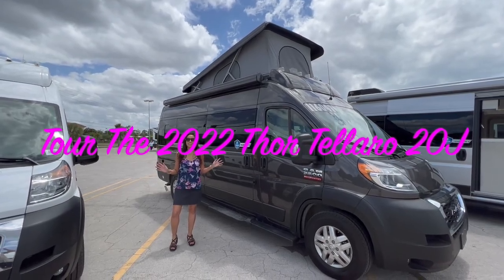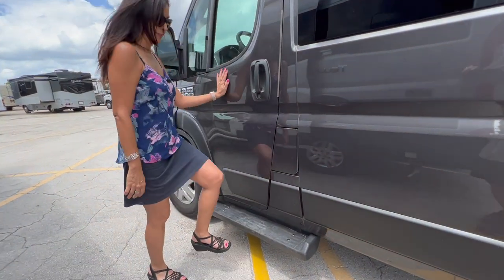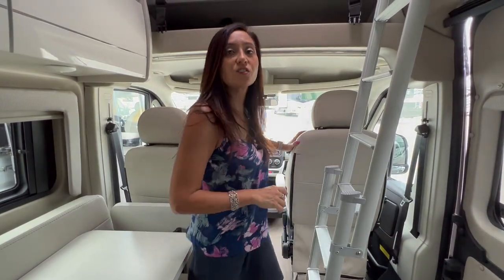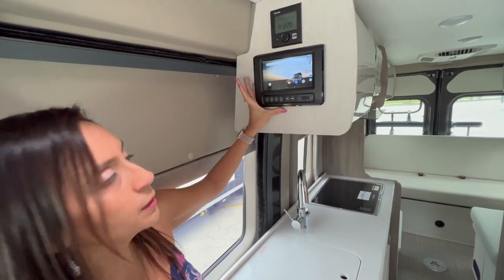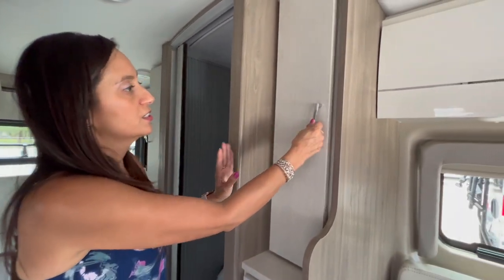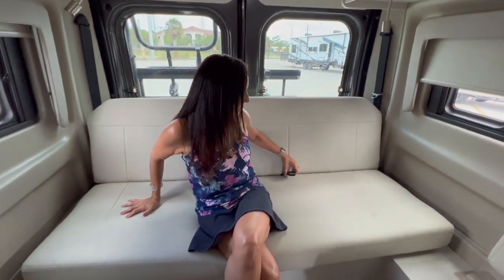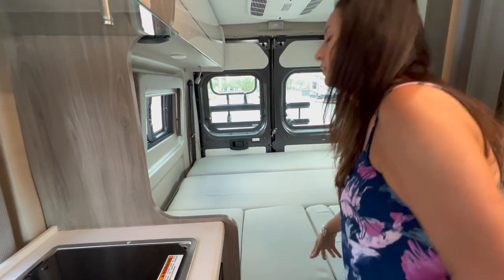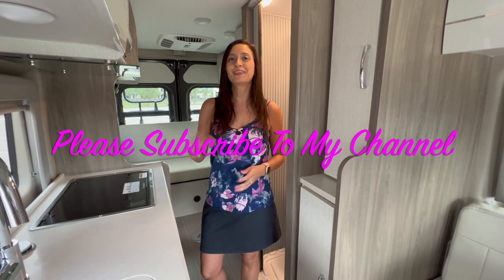Tour The New 2022 Thor Tellaro 20J Pop-top B-Class RV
In this video I walk through the Thor Tellaro / Sequence 20J Pop-top B-Class RV.

Camping destinations
Hiking
RV modifications & DIYs
RV Cooking